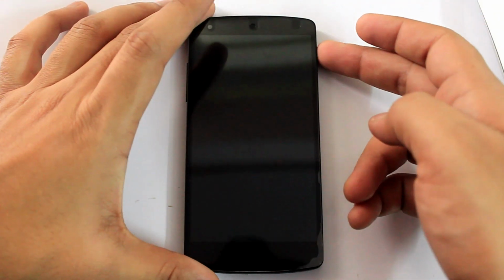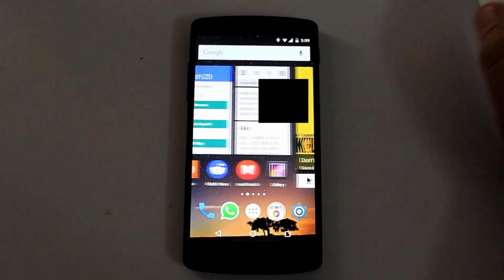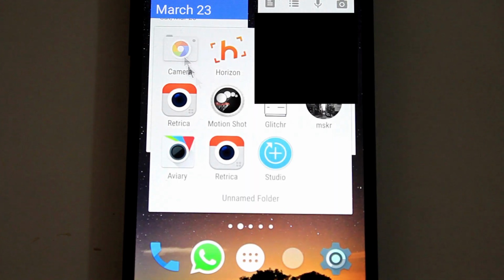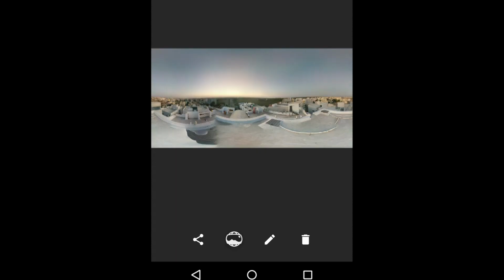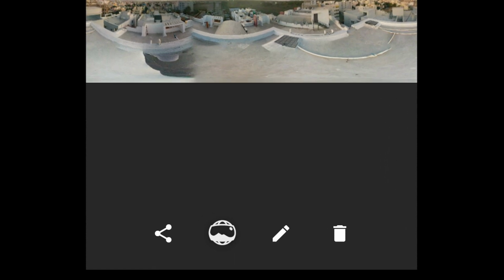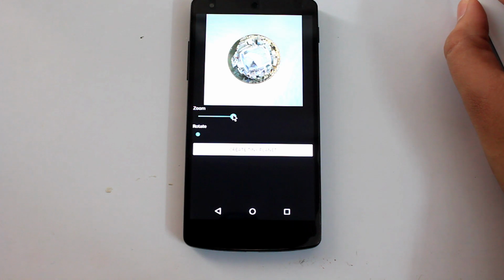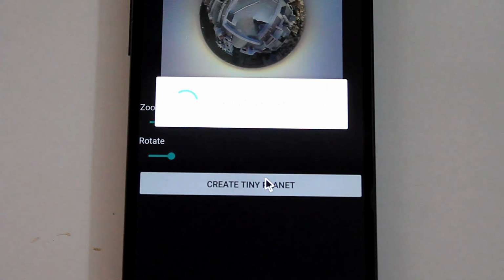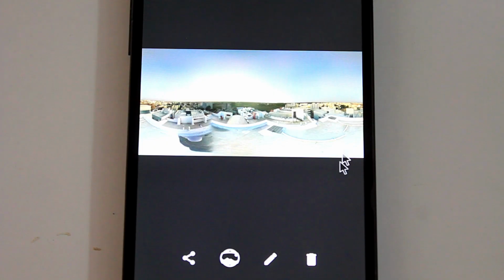How to create a Tiny Planet ( 360°) in Android Lollipop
I had a tough time finding out how to make tiny planet in Android lollipop. so here is a quick video explaining the simple option to make a tiny planet.